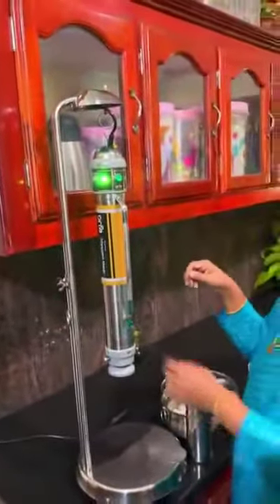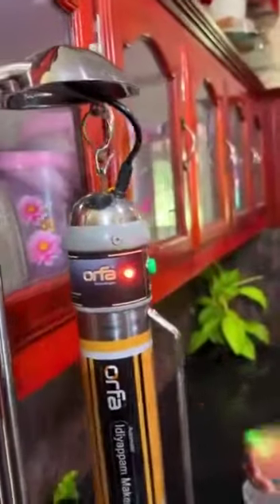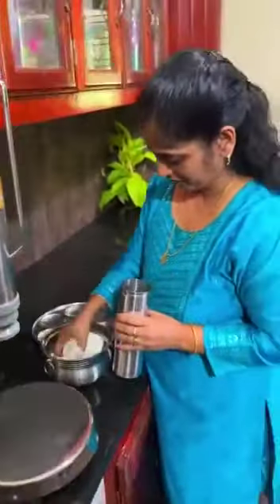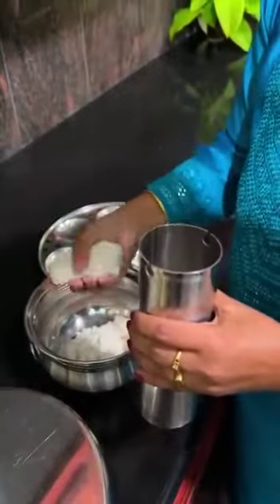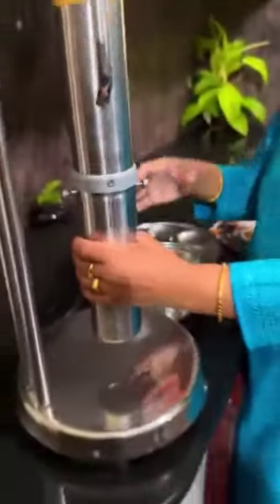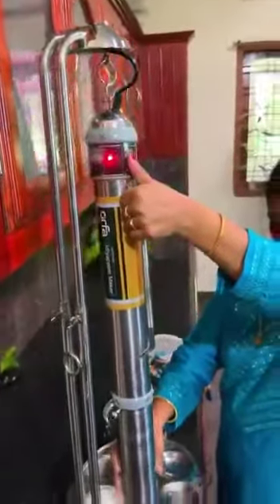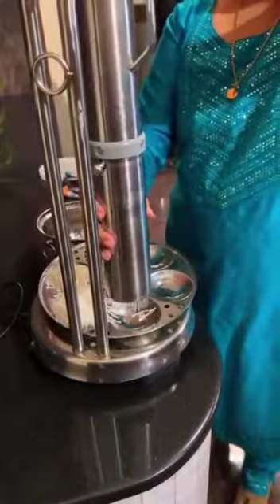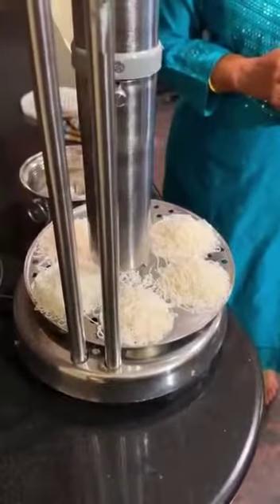இடியாப்பம் செய்வதற்கு கண்டுபிடிக்க பட்டுள்ள புது இயந்திரம்....👌👌